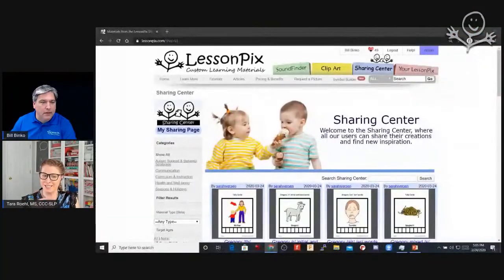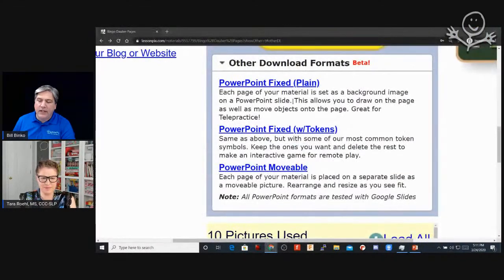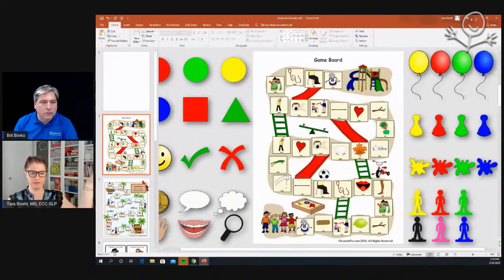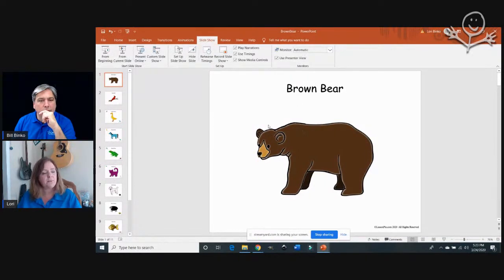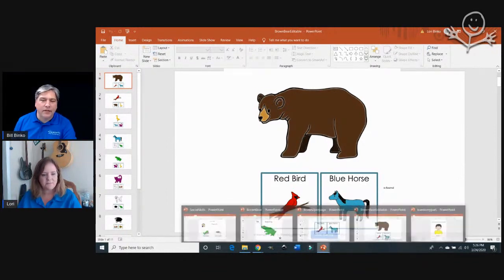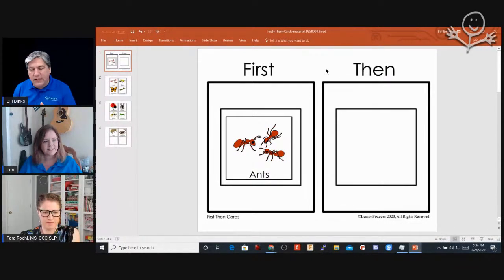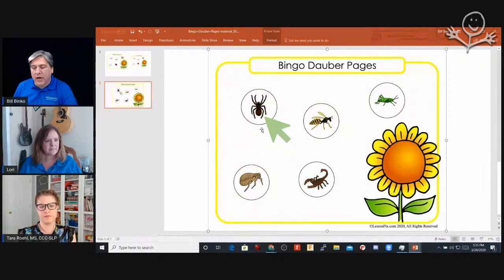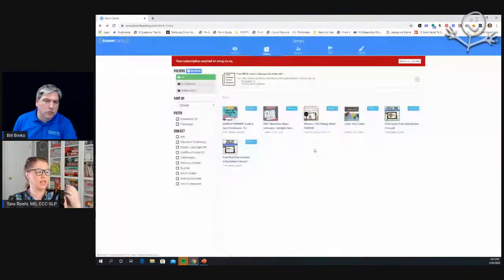We're BAAACK! More w/ Tara Roehl on Using LessonPix for SLP Telepractice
Join us for a quick update Tuesday March 24th at 5pm EDT as we welcome Tara Roehl, MS, CCC-SLP back after just one week!  My how things have changed!

We'll walk through the brand new features last week's chat inspired and how you can use them to save a TON of time!